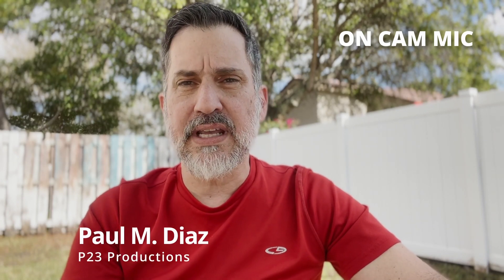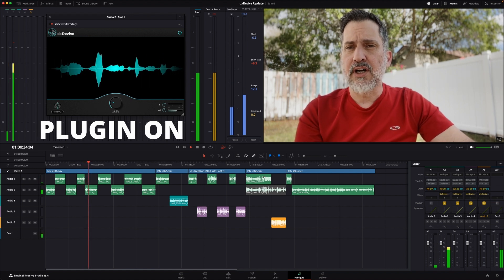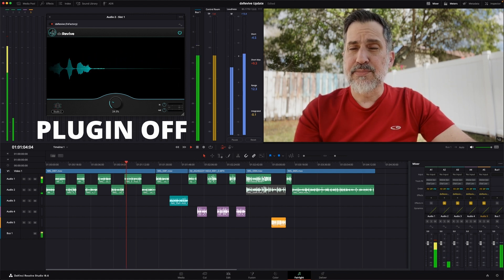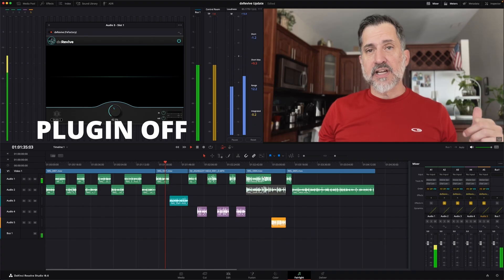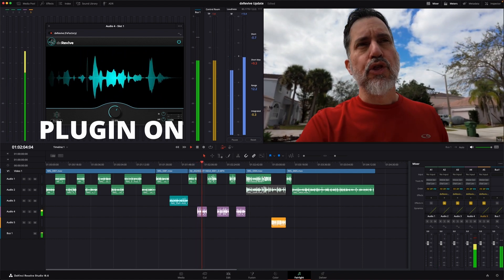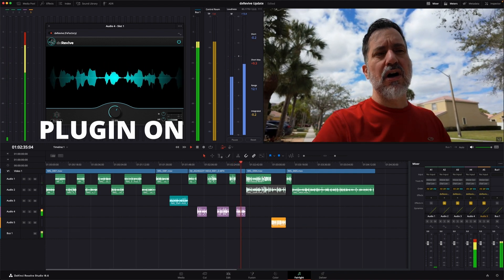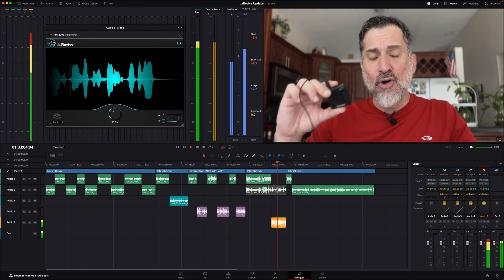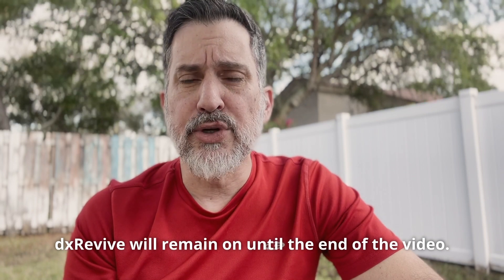Fix Audio in Final Cut Pro, Premiere Pro, Davinci Resolve, Garage Band, Logic Pro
Unlock studio-quality audio in seconds with dxRevive.

@PaulMDiaz Review dxReive for Final Cut Pro, Premiere Pro, Davinci Resolve, Adobe Audition, Logic Pro, and GarageBand. In fact, it works in any software that supports an AudioUnit plugin.

This intelligent audio restoration plugin lifts your recorded voice to studio-level quality, regardless of the language spoken.

The update to v1.1.0 include fixes for the elimination of clicks and pops at the beginning and ending of processed audio snippets, better handling of higher-pitched voices to prevent robotic artifacts, improved preservation of higher frequency components, more stable synthesis for missing low frequencies, and more efficient CPU utilization.